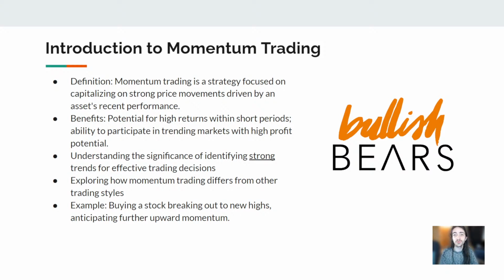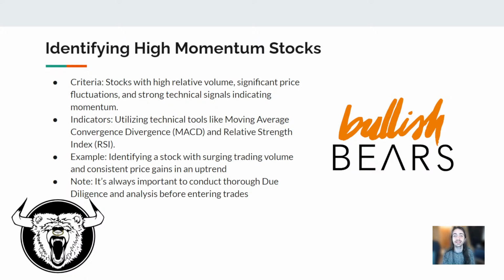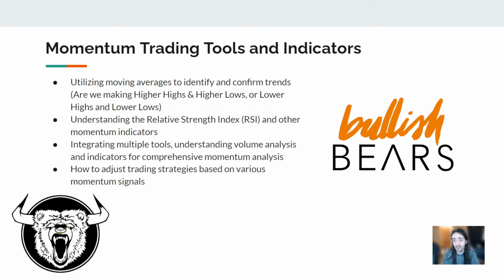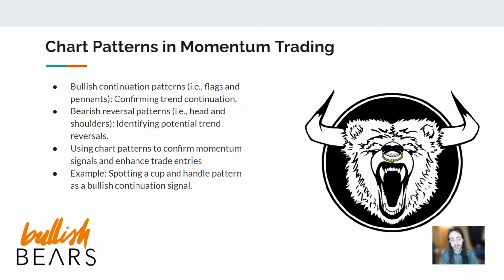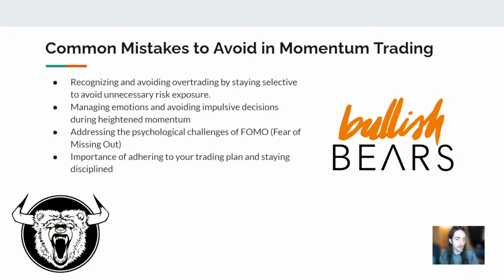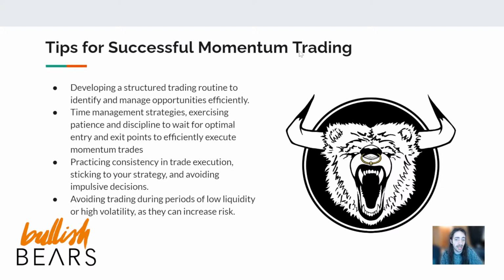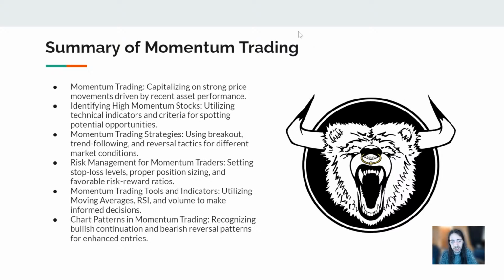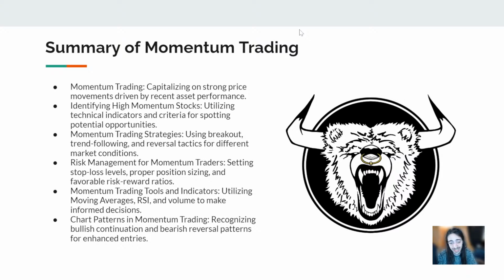Momentum Trading Techniques: Riding the Market’s Strongest Trends with Kevin, Webinar 09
Discover the Secrets of Momentum Trading: Join us for an exhilarating webinar on Momentum Trading Techniques: Riding the Market’s Strongest Trends. Take our free trading courses
courses/

Key Takeaways:
- Definition of Momentum Trading and its Profit Potential
- Identifying High Momentum Stocks using Technical Indicators and Criteria
- Mastering Momentum Trading Strategies: Breakouts, Trends, and Reversals
- Effective Risk Management to Safeguard Your Capital
- Utilizing Momentum Trading Tools and Indicators for Informed Decisions
- Enhancing Entries with Chart Patterns for Maximum Effectiveness

Join Our Trading Community and Receive:
• Trading Courses
• Trade Rooms
• Live Streaming
• Watch Lists